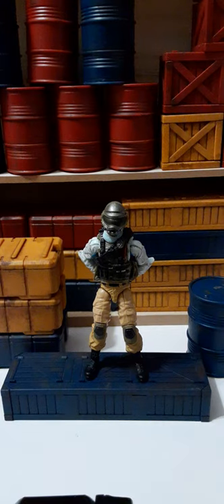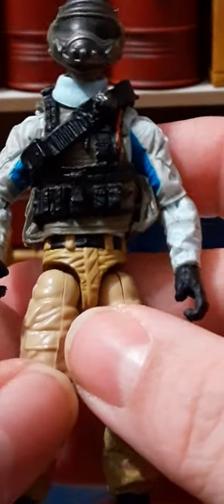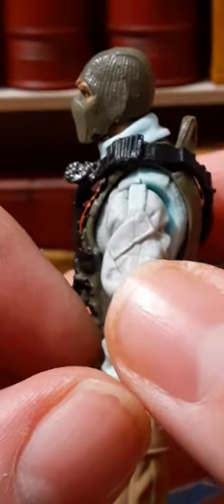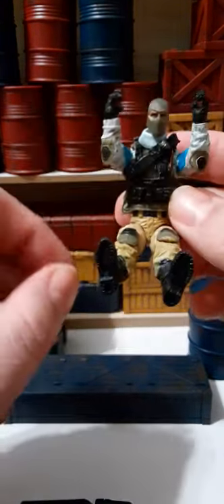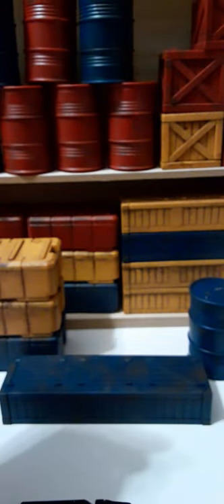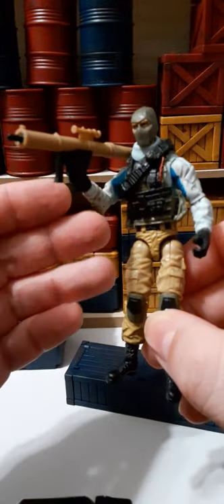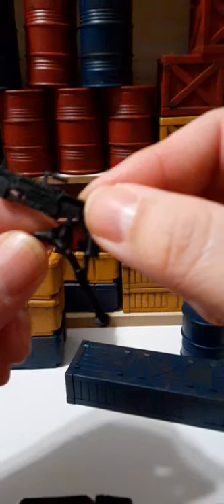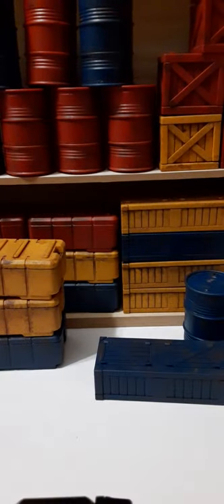G.I.JOE 50th Anniversary Steel Brigade Trooper 1:18 Scale Action Figure Review.